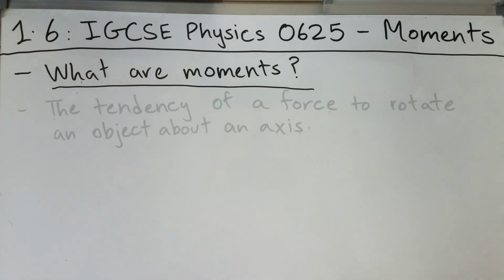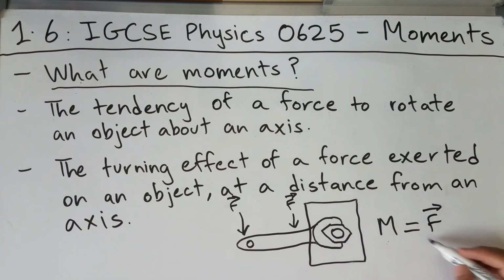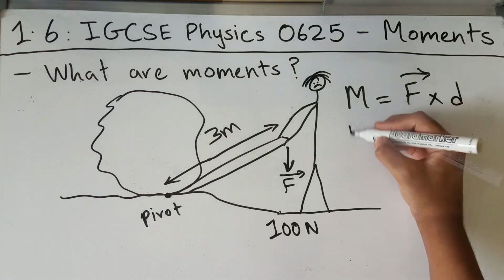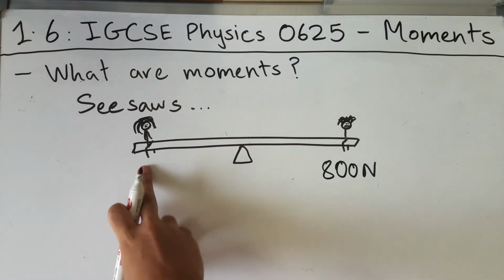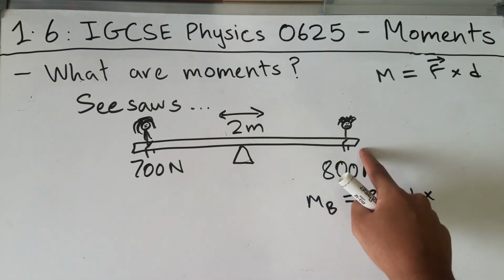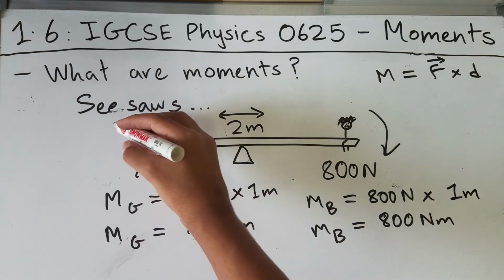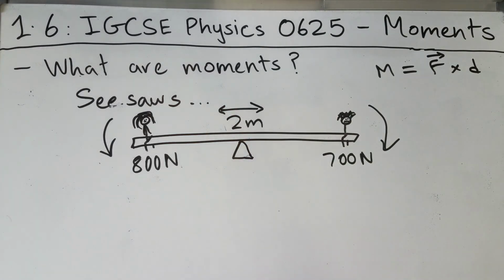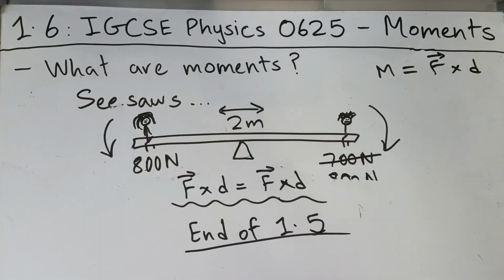Moments (IGCSE Physics 0625, Section 1.6)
In this video, we learn about moments. We learn about the turning effects due to forces and its applications in some systems such as levers and seesaws. We also learn about equilibrium in moments and how force and distance affect the net moment and the direction of the turning effect.